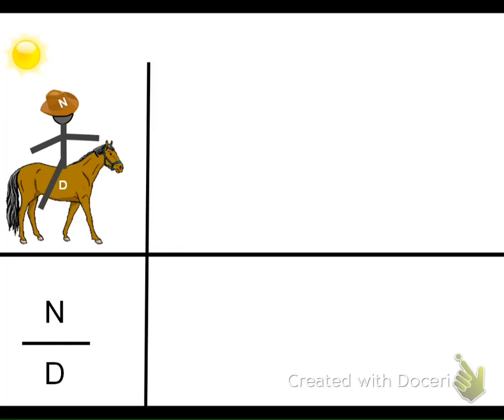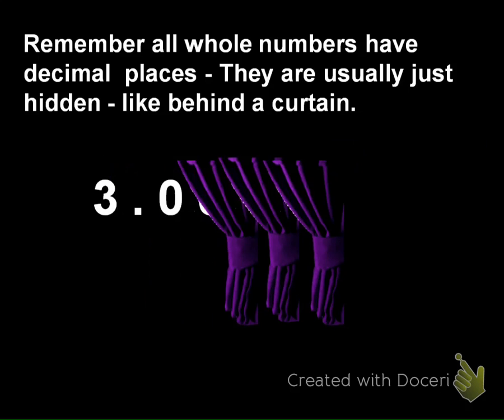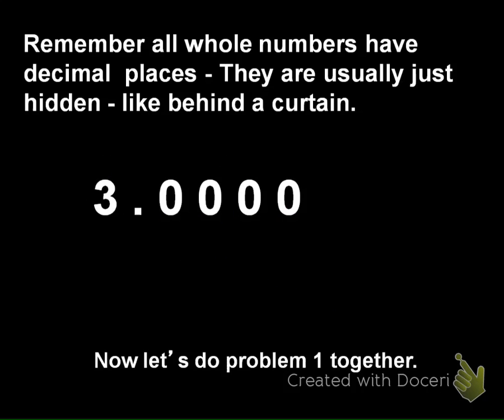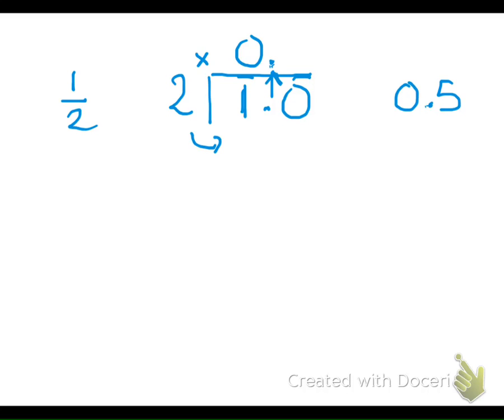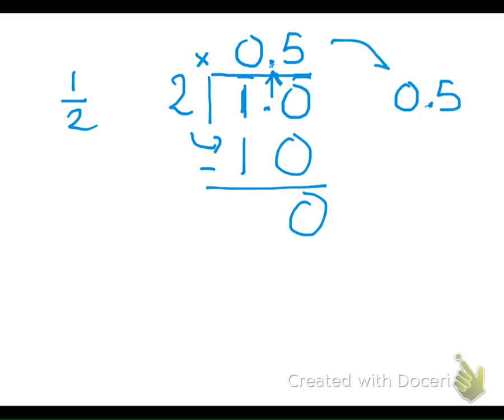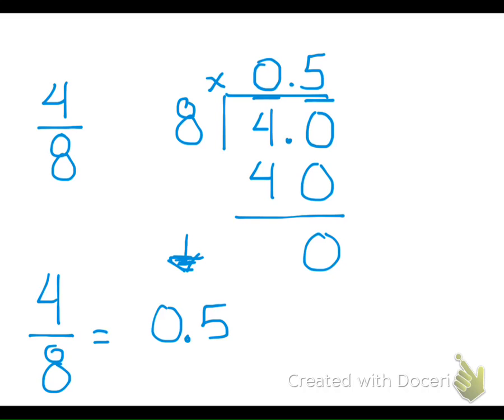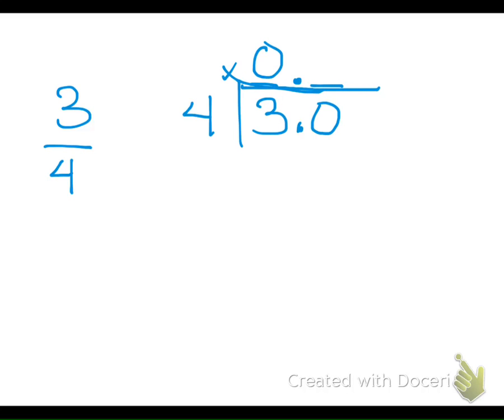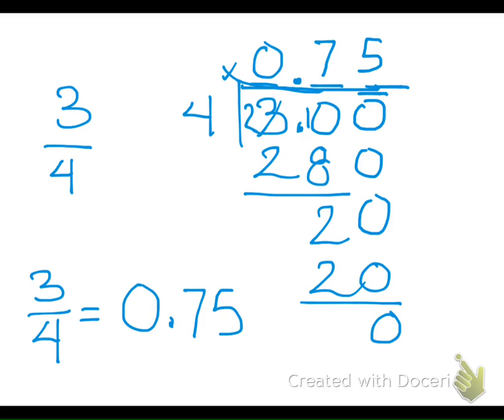Converting fractions to decimals